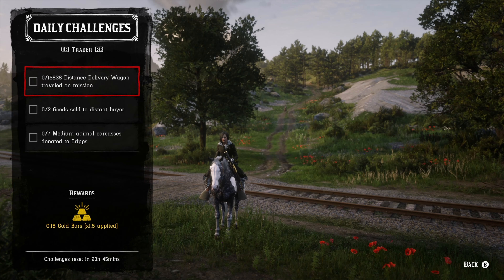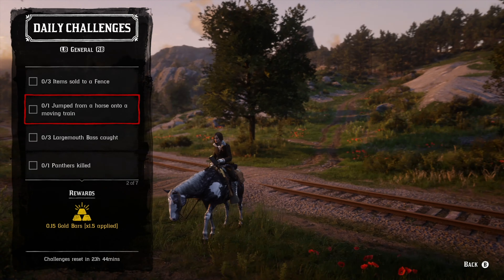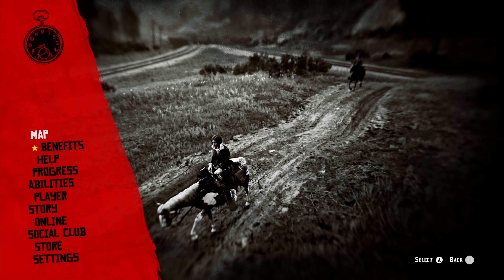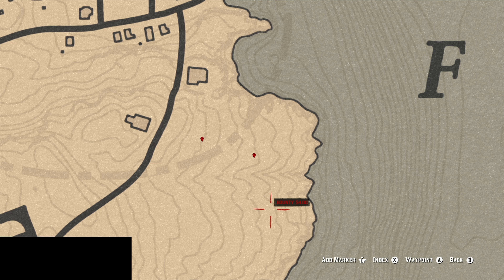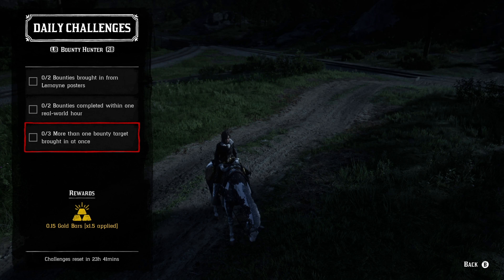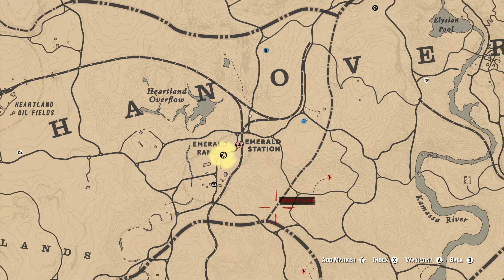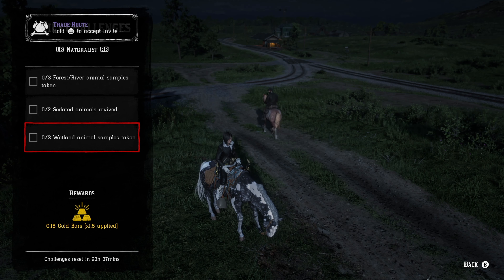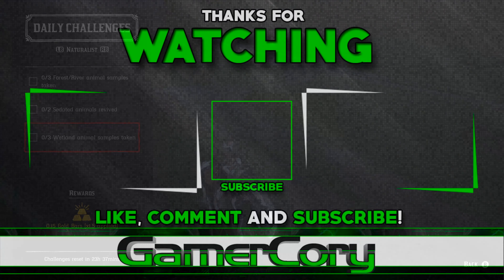January 7 Red Dead Online Daily Challenges & Madam Nazar Location - Complete RDR2 Daily Challenges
January 7 2021 Red Dead Online Daily Challenges & Madam Nazar Location - Complete RDR2 Daily Challenges